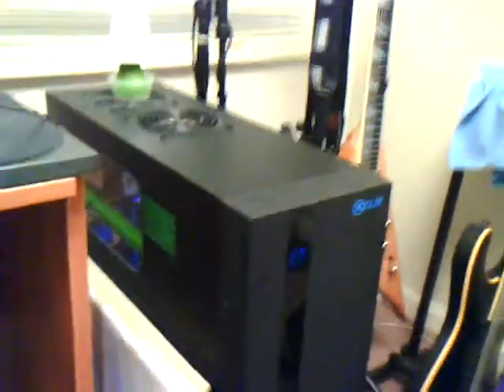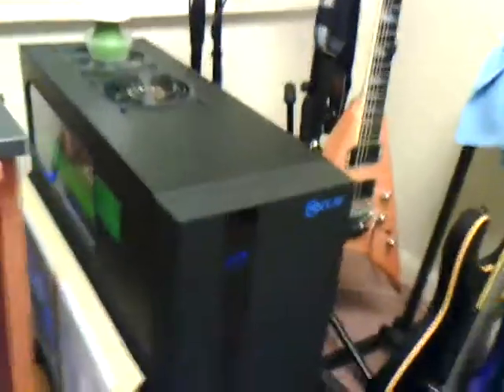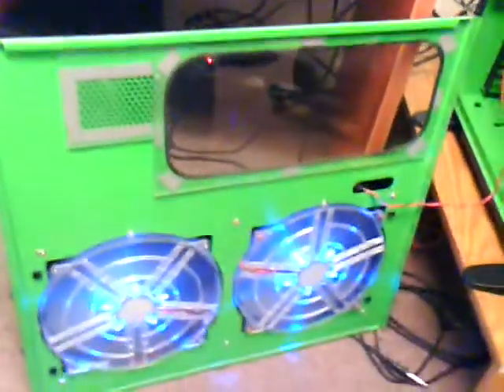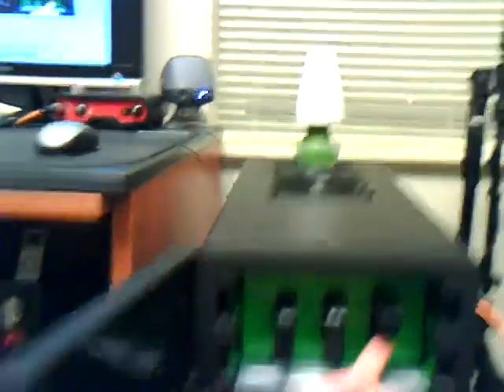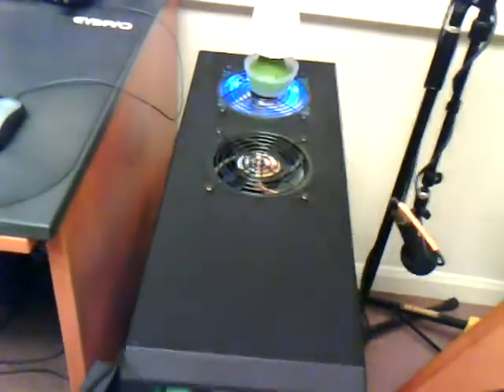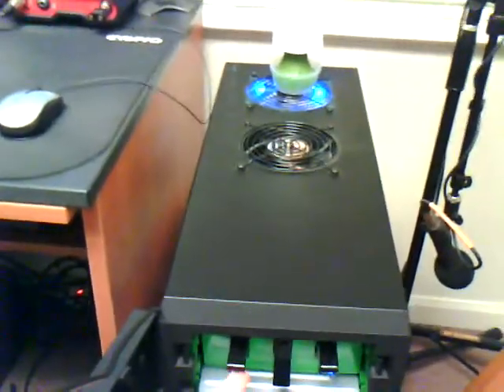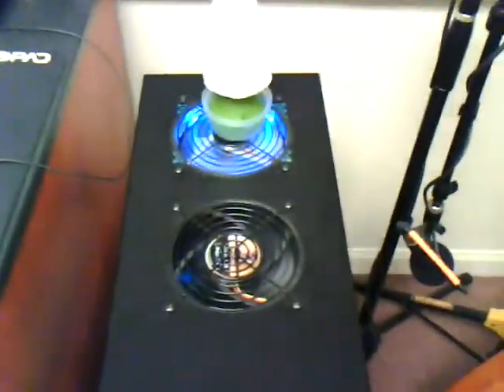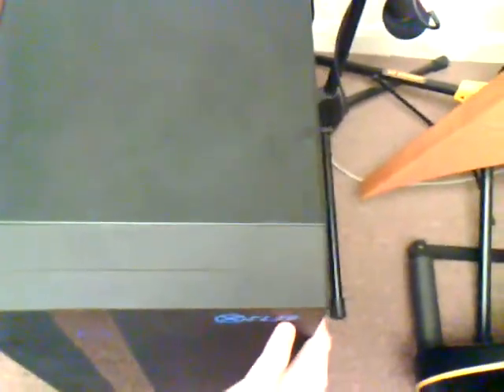Modded Xclio Windtunnel Computer Case Tour by Armand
The title says it all! My specs are listed below.

My Rig:
2x Samsung SyncMaster 226BW
Xclio Windtunnel (black)
Thermaltake Toughpower 700w
Intel C2D E6700 OC'd @ 3.33GHZ
EVGA 780i
EVGA 9800GTX+
4x1gb Corsair XMS EPP 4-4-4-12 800mhz
1x Scythe ULTRA KAZE 120mm fan - 133cfm
1x Scythe Slipstream 120mm fan - 66cfm
1x AeroCool 120mm fan - 40cfm
Seagate 320gb
Western Digital Fireball 20gb (just because I have it)

Recorded on my mic and HP Premium Autofocus Webcam.